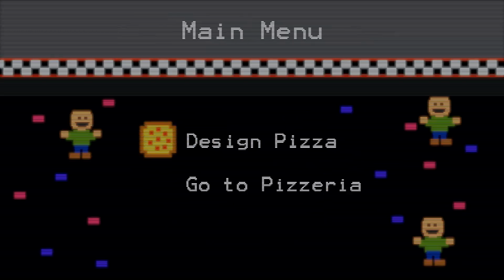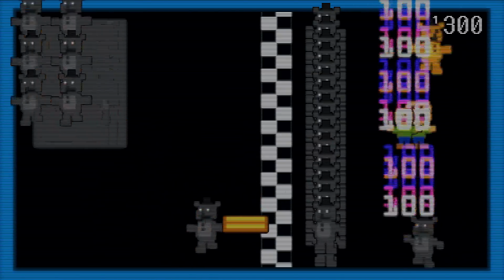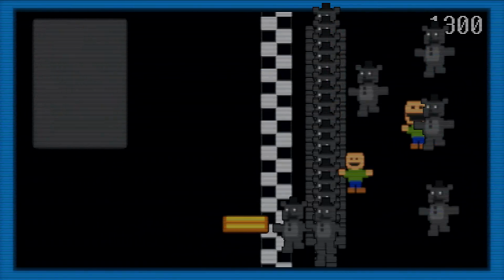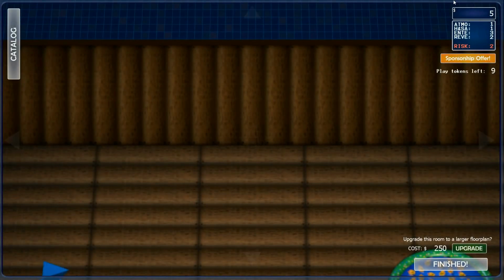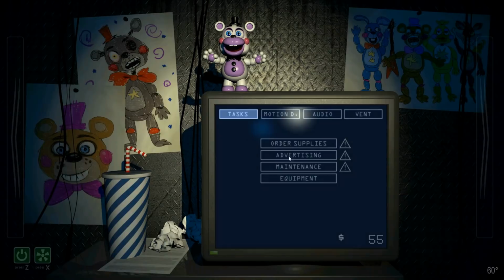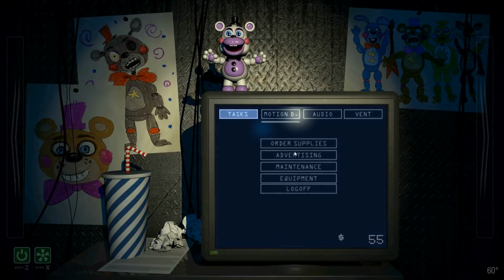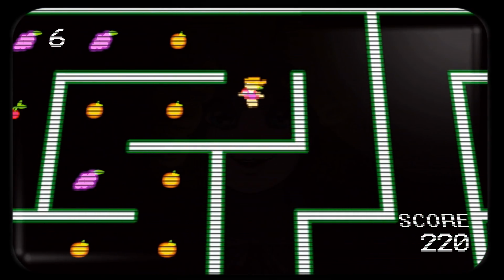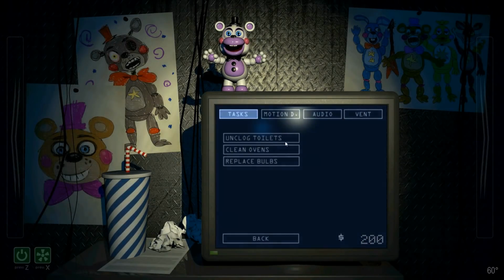FNAF 6 Gameplay | Freddy Fazbear's Pizzeria Simulator Part 1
Five Nights at Freddy's 6 was suddenly released this week as "Freddie Fazbear's Pizza Simulator." This update adds elements of a simulator game as you own and operate a Fazbear franchise. Let's play through the first few days and see if we have a profitable Saturday!